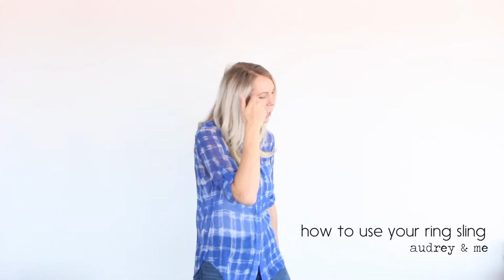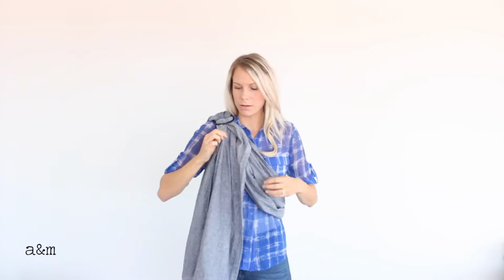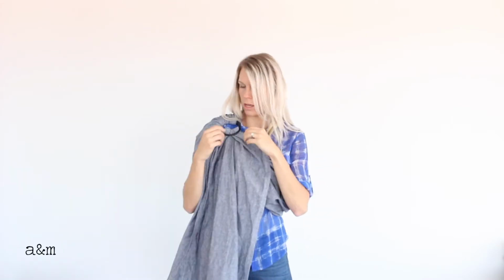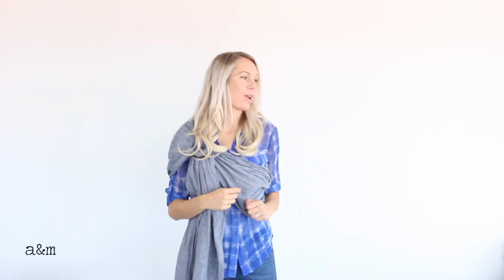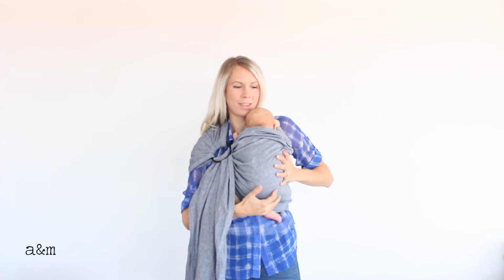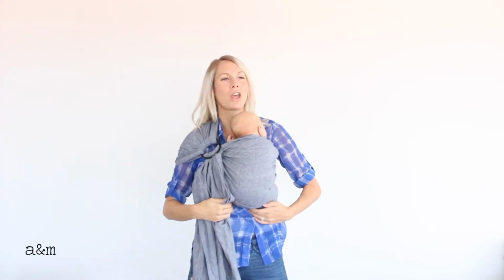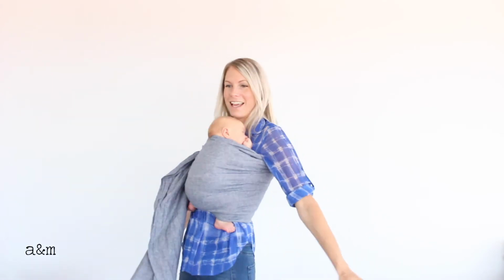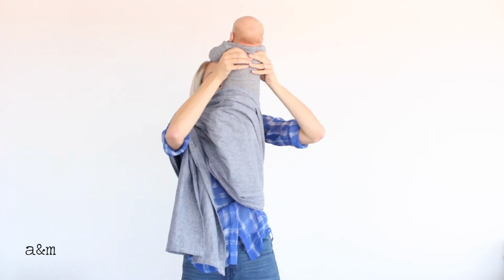How to use your ring sling with a new born!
Get baby wearing in seconds; no wrapping, or buckling or mucking around with clips. Feel stylish and beautiful at a time when having your precious little one close to you is more important than ever.

Newborn to 15kg